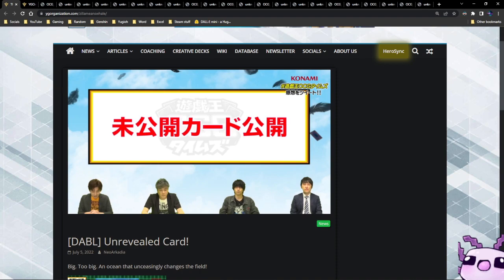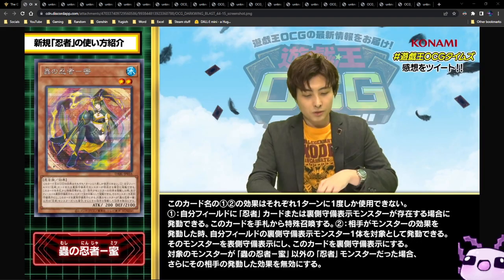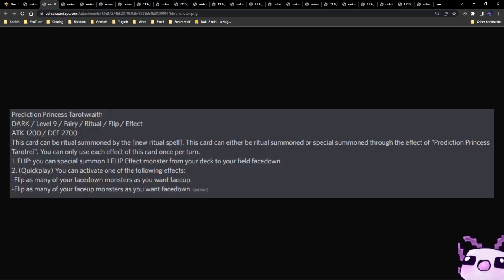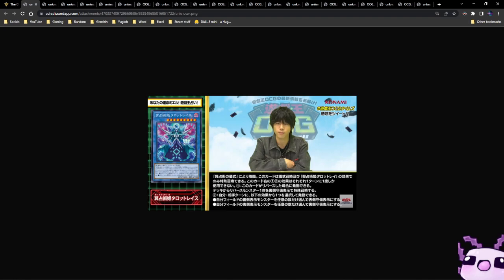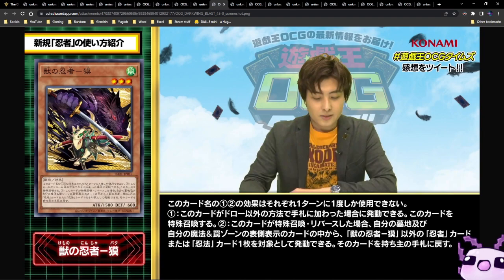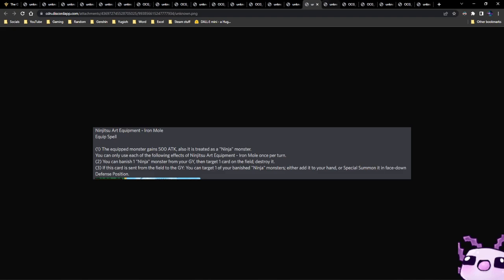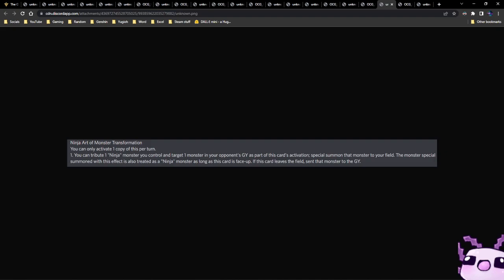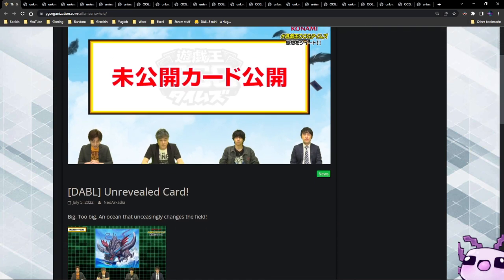Yu-Gi-Oh! Link-4 That Is Also A Link 1? Prediction Princess And Ninja Support!